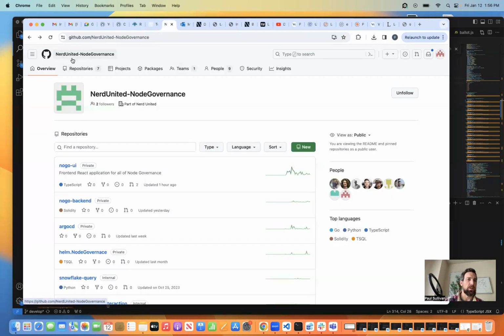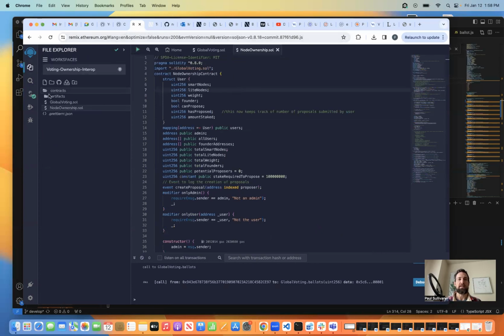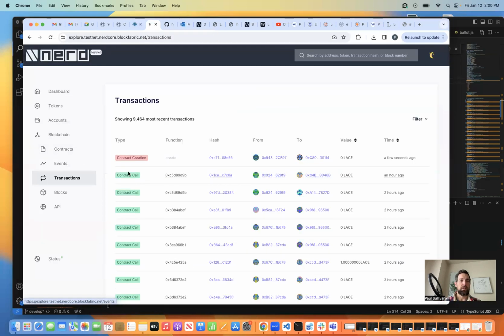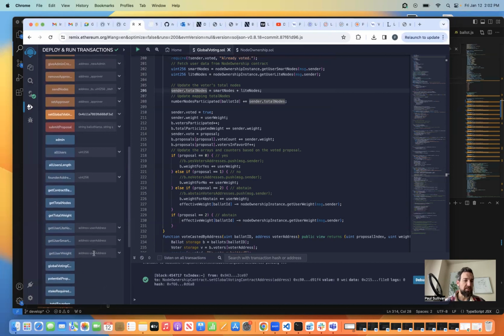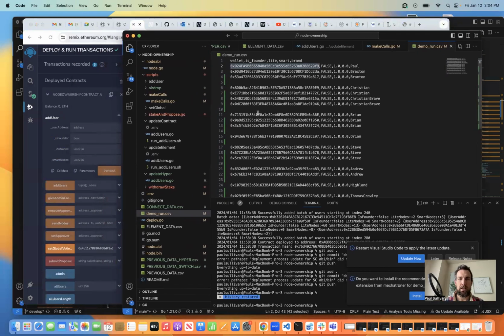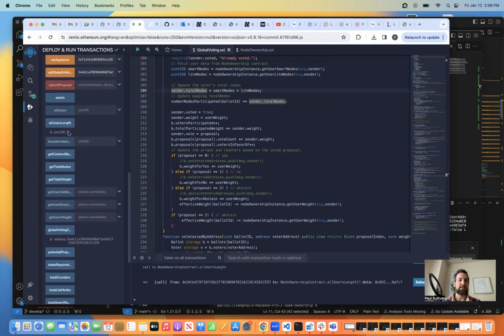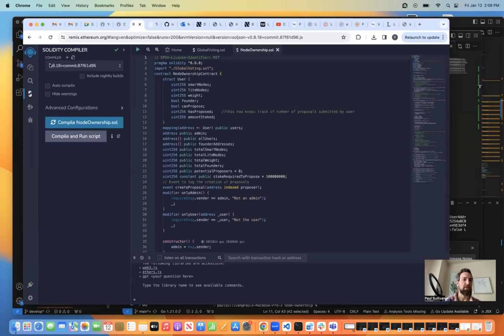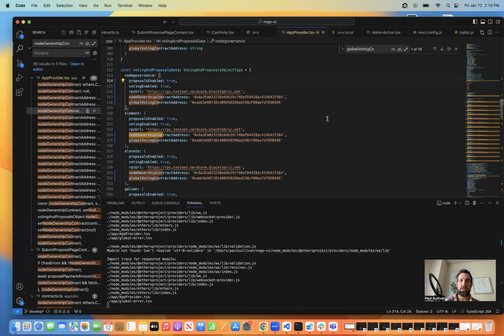DGF Contract Deployment and Configuration